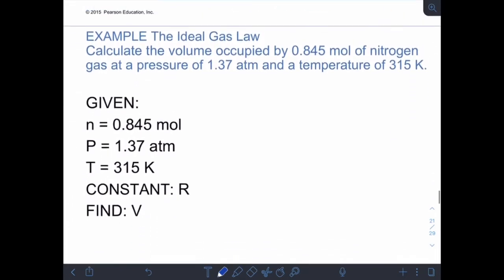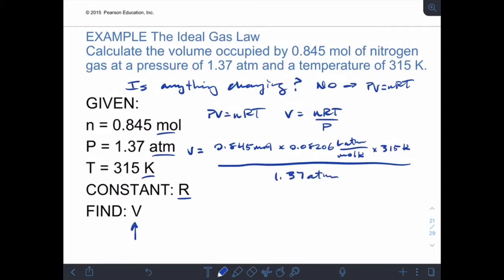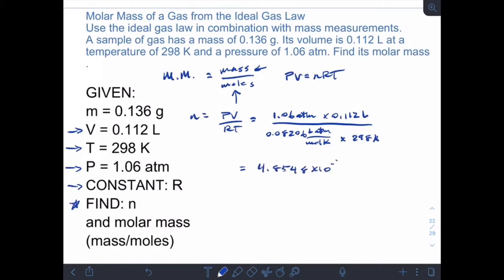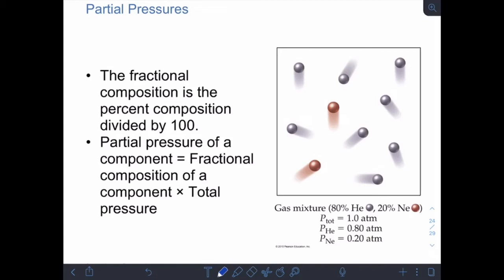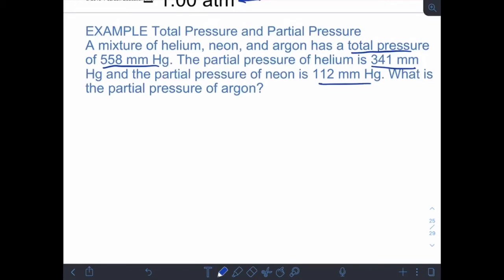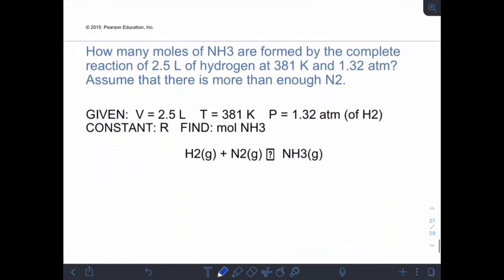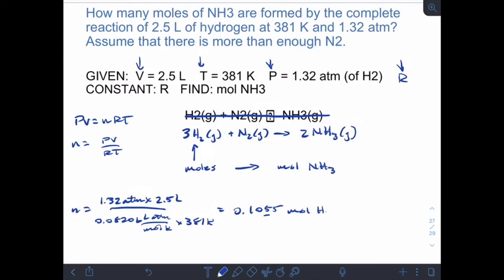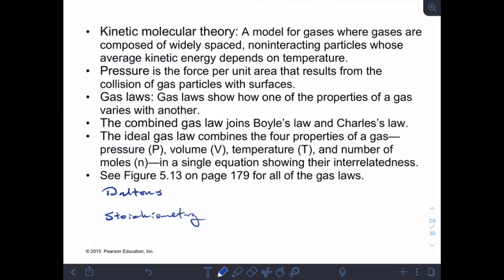Chem115 Ch 5 lecture video 4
Molar mass determination, partial pressures, mole fractions, Dalton's law of partial pressures, and gas stoichiometry